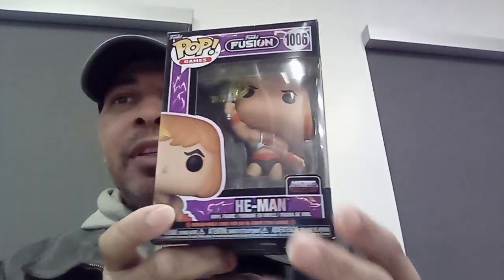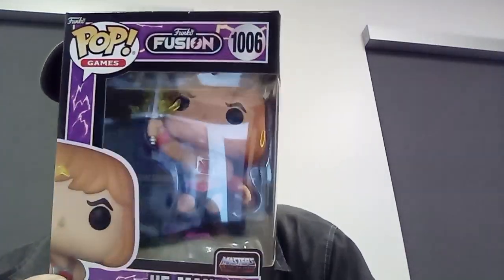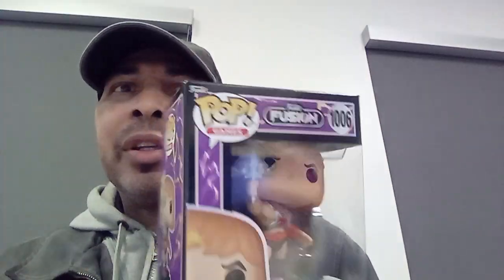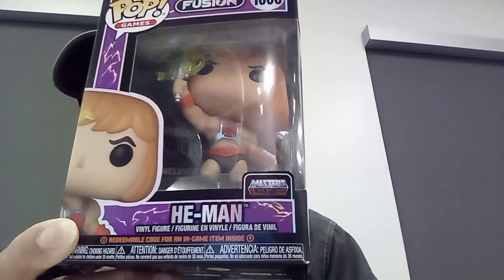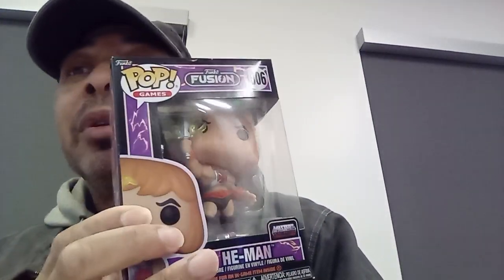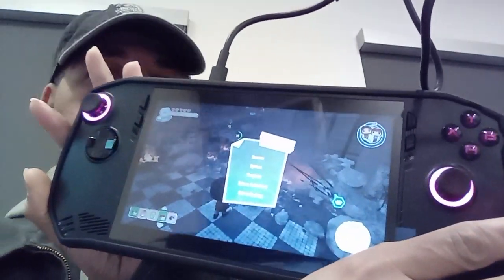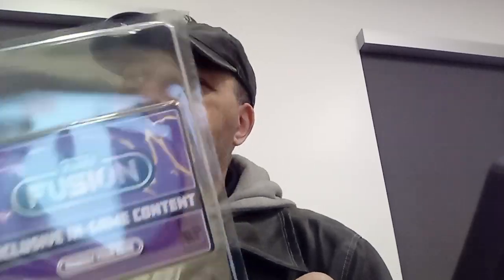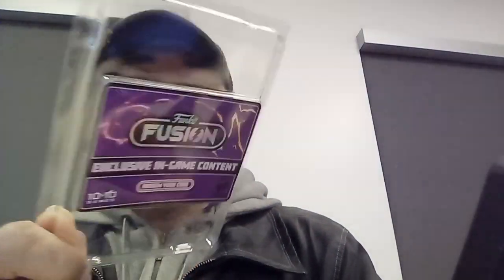Nerds With Badges (January 7, 2025)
Just four more days till the game expo downtown.